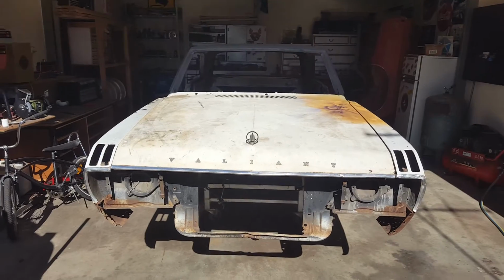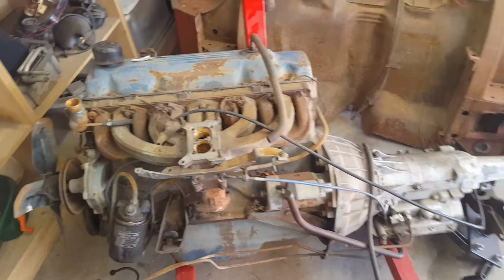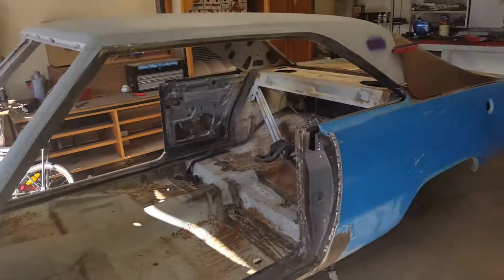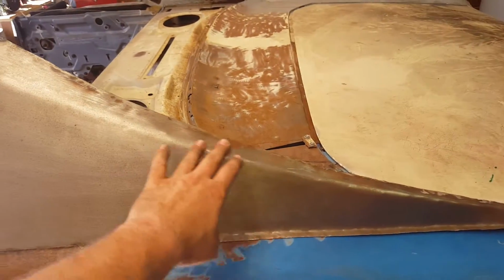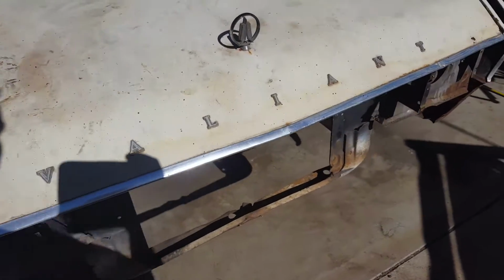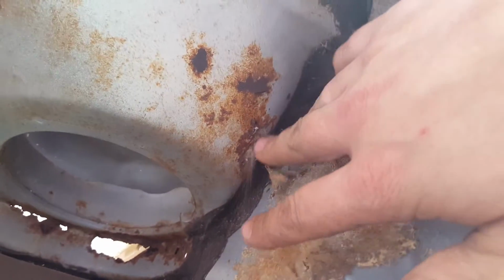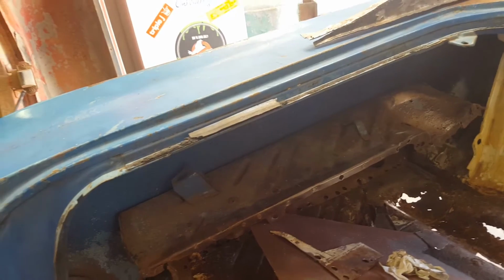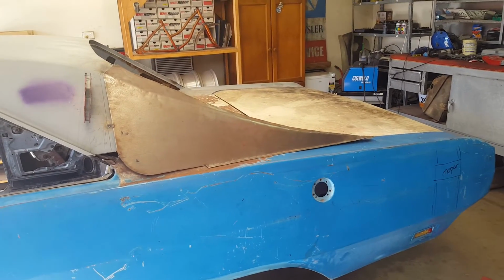Walk around and update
It's been a long time since I've up loaded an update fingers crossed there will be more progress soon